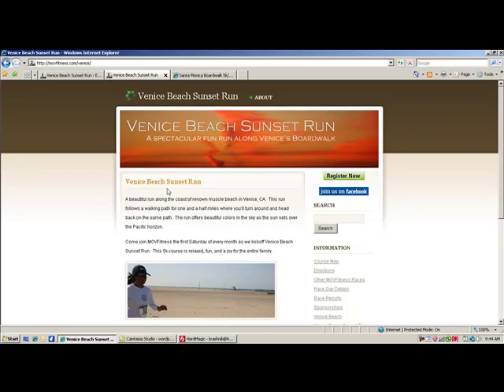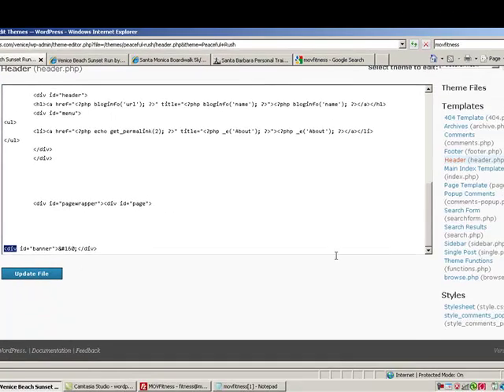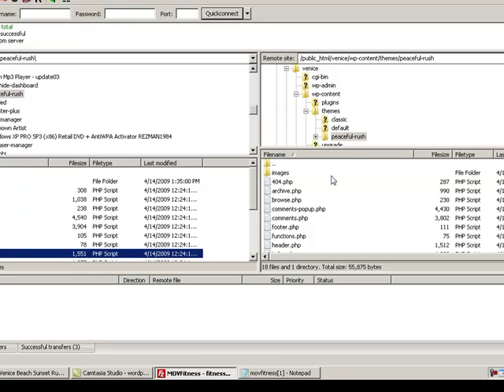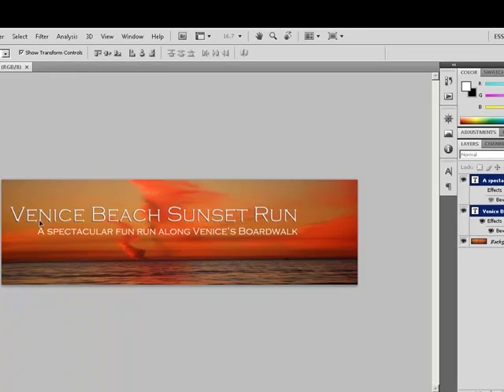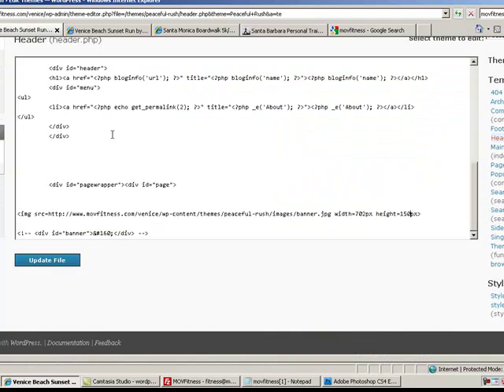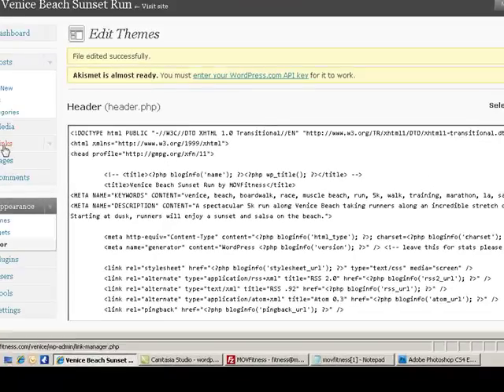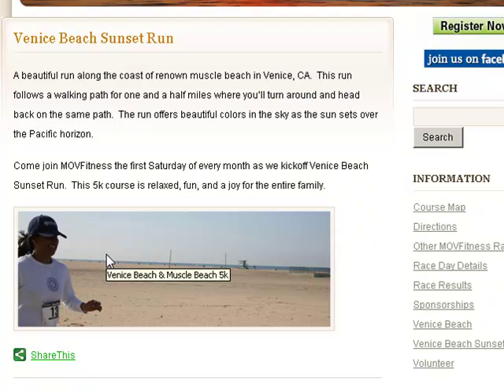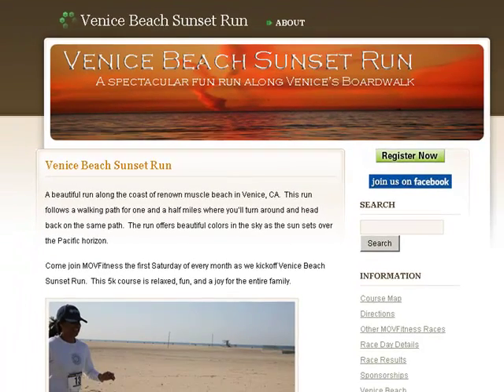Wordpress - Image SEO Optimization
Learn to design a website using the popular blogging program, Wordpress.  Follow along with veteran web designer, Matt Hackney, as he creates a racing website from scratch that is simple enough for anyone to do.

In part 5 of this tutorial, learn how to further tweak your SEO in the pictures on your page.  Also learn how to add links to your pictures, resize your banner, and relearn old skills.